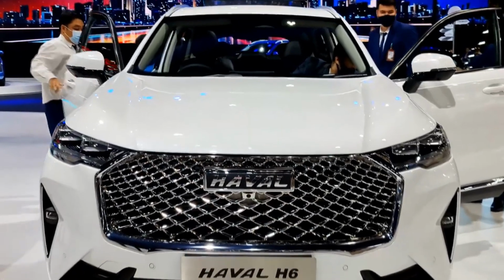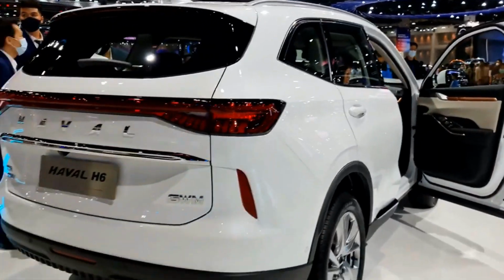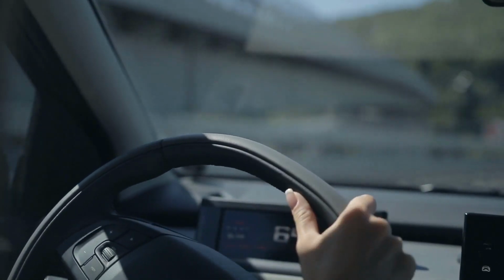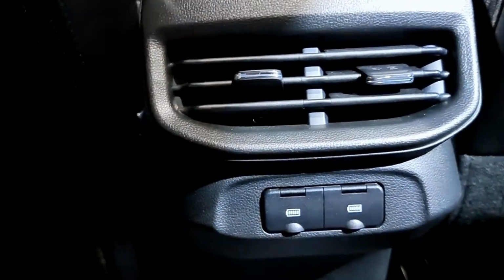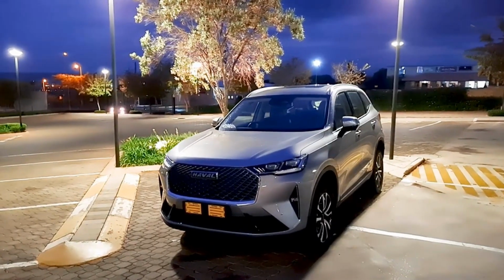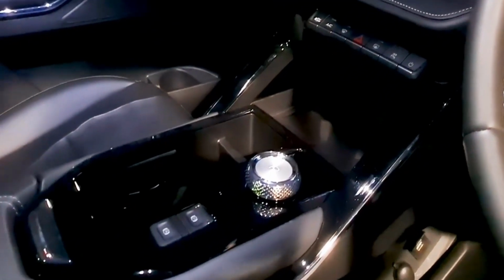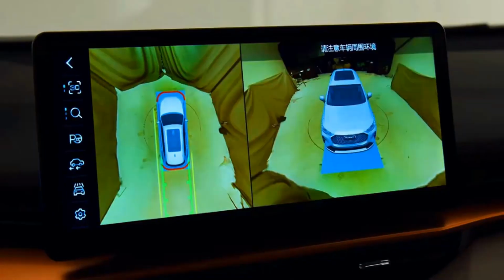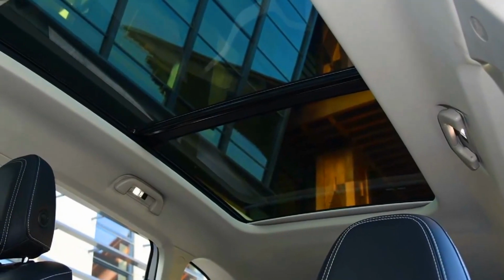All New 2021 Haval H6 | Features, Interior & Exterior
The 2021 Haval H6 SUV owes almost nothing to its predecessor, and while that previous model showed signs of approaching some segment favorites, it still didn't pose a significant threat to more popular models from Toyota, Mazda, Mitsubishi, and others.